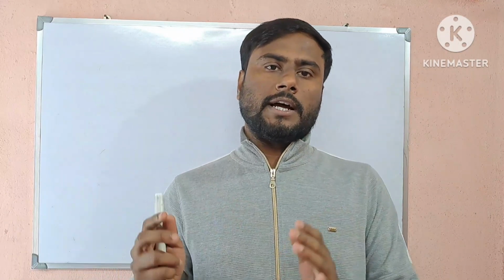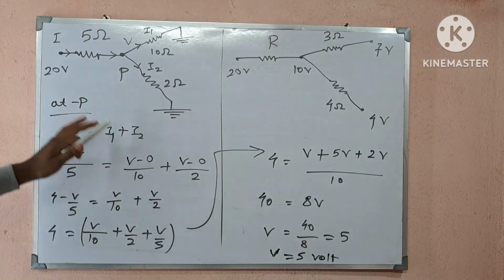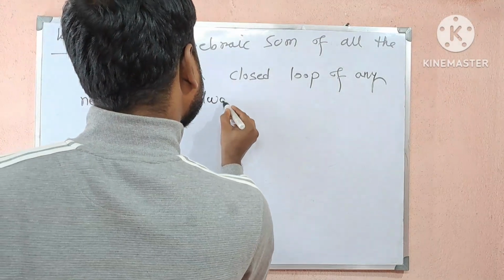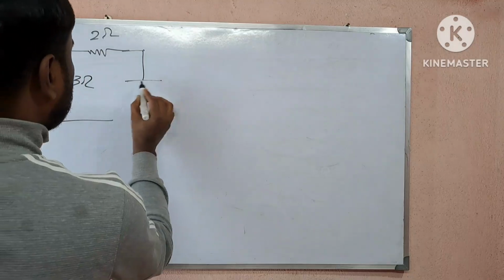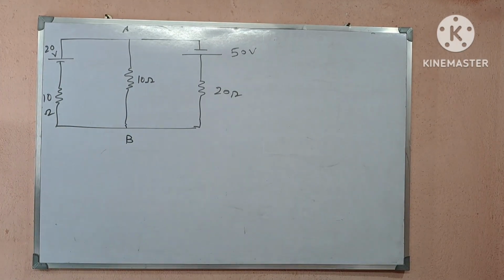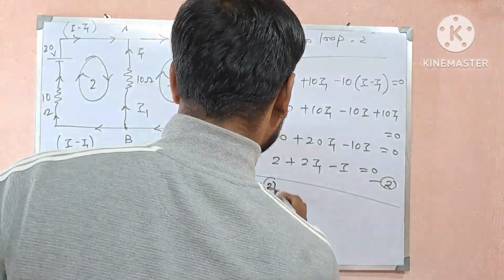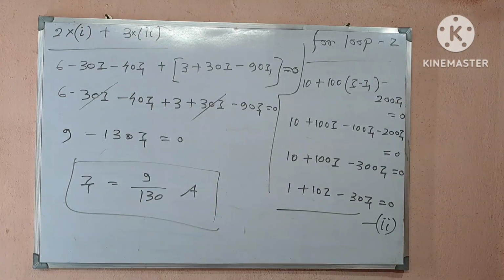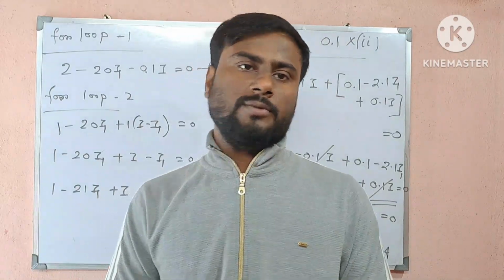Class -12 , Kirchhoff's laws and numericals , everything in one video